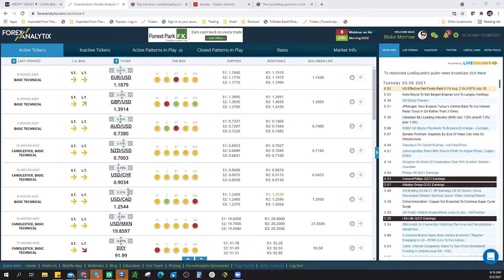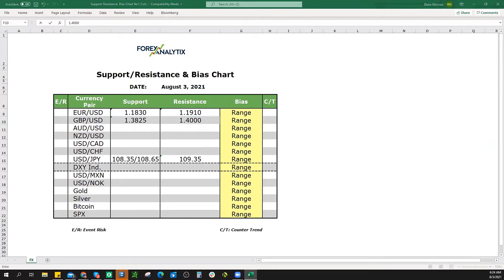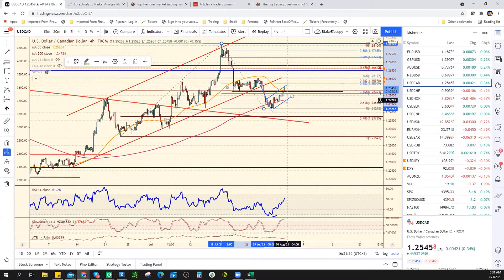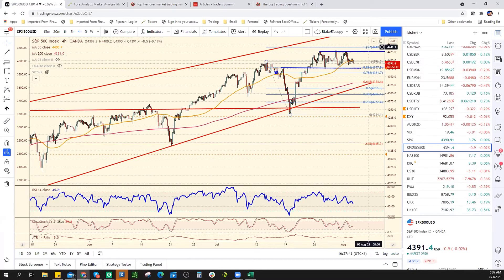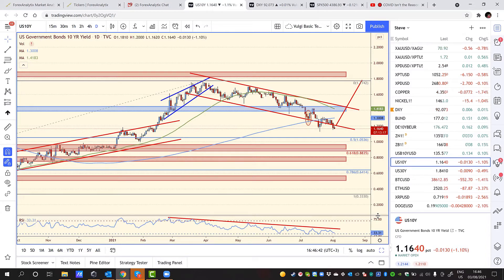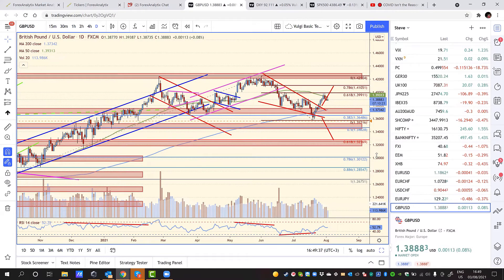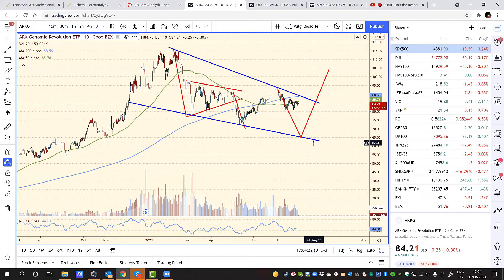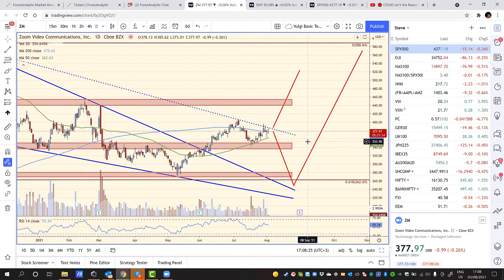The Morning Edge August 3rd 2021. The USDJPY cracks support, how low can it go?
In today's webinar Blake talks key levels on the FX market and how the DXY is putting in higher lows while Steve is providing a market overview and answers listeners' questions.

This webinar is the 2nd part of our Daily F.A.C.E. Webinar of ForexAnalytix. Blake does his famous bias chart as the rest of the team members cover the rest of the markets and answer questions. This is a members only webinar.